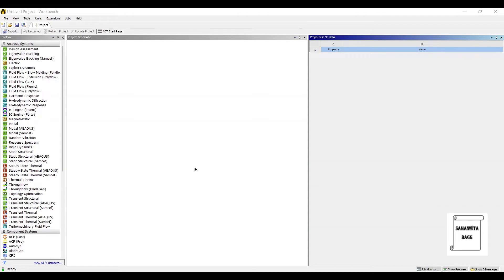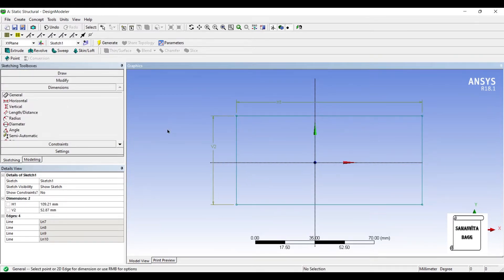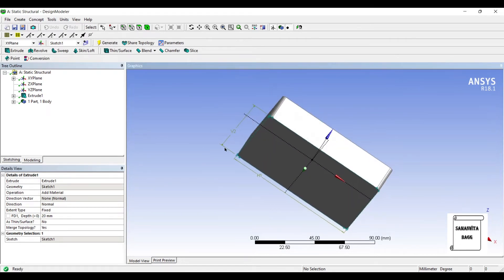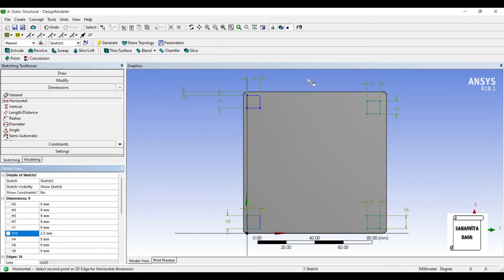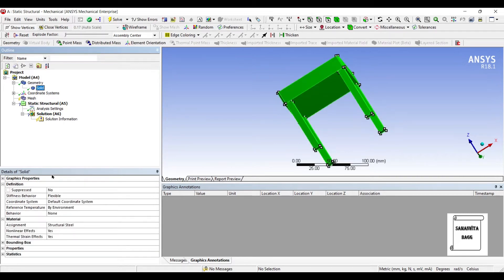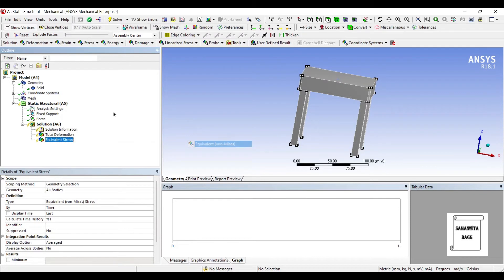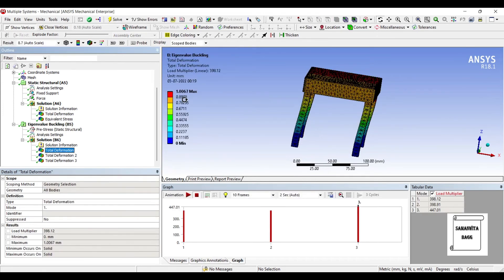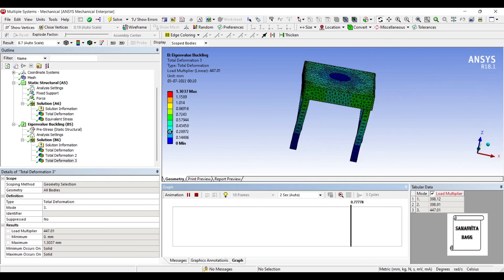Eigenvalue Buckling | Table | How to do Linear Buckling Analysis I ANSYS Workbench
This video shows how to analyze the linear buckling analysis of a table using ANSYS Workbench.

0:20 Introduction
0:32 Start of analysis
0:39 Engineering Data
0:54 Geometry
4:29 Model
5:03 Mesh
5:16 Boundary Conditions
5:49 Solution
6:22 Eigenvalue Buckling
6:37 Define 3 Modes
6:42 Solution
7:04 Results and Discussion